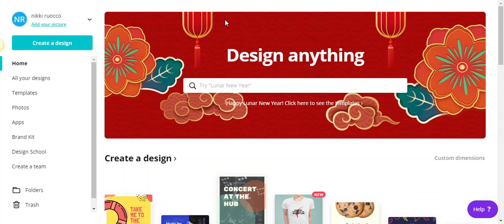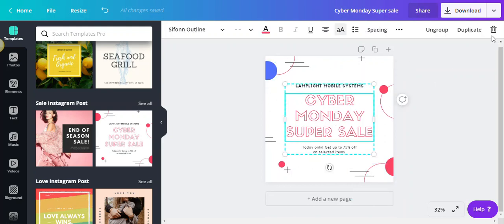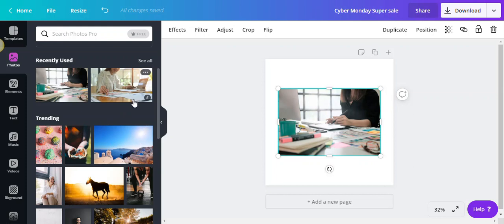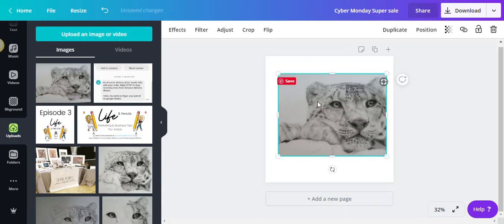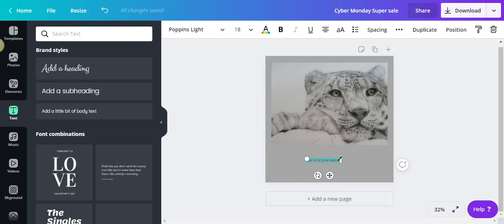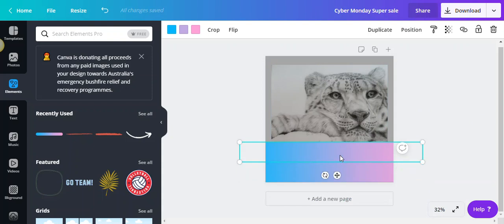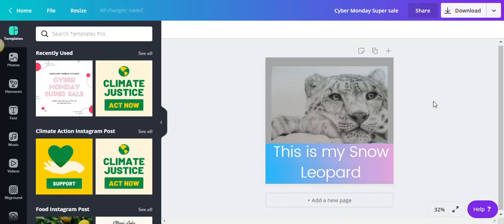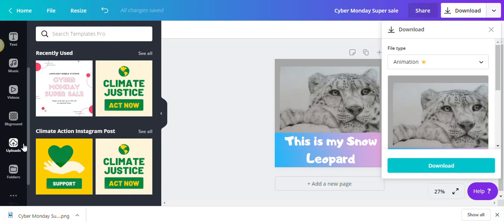Canva Tutorial - How I Create Graphics For My Blog and Social Media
This is just a very quick overview if one of the ways I like to use Canva for creating graphics on my blog and social media channels.

this is my affiliate link, which means I'd receive a few pennies if you decided to take out a subscription, but as I clearly said in the video, there is a very adequate free version.

If you'd like to know more about marketing your art business, look me up on my website nikkiruocco.art